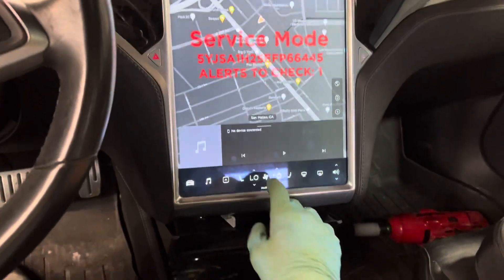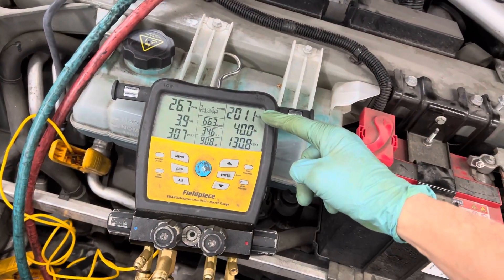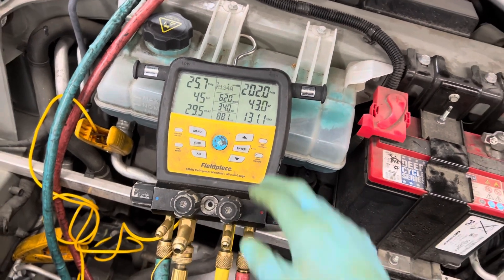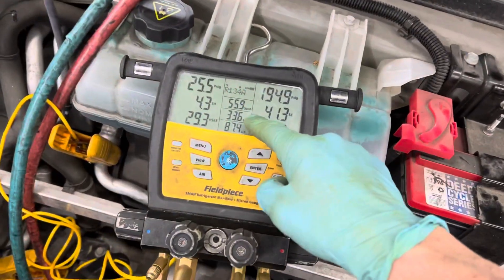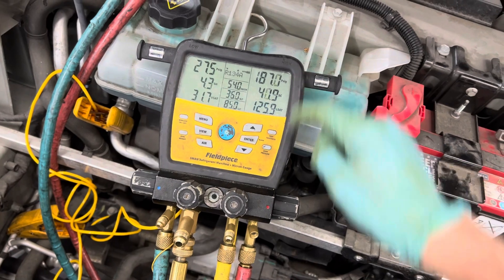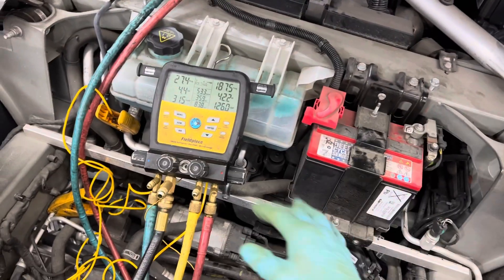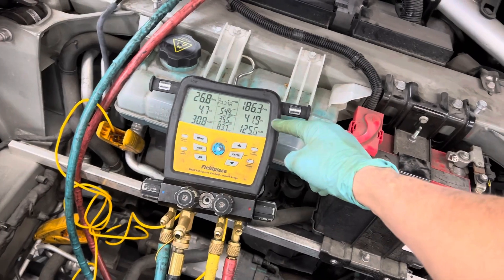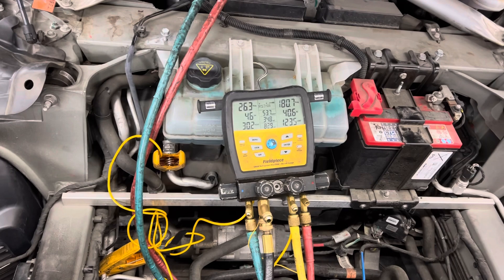Tesla‘s high side pressure does it seem unusual 200 psi on a 55°F day. This is normal at this time￼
Under these operating conditions as it’s ramping up under these conditions at this very moment with the way the software is designed this is normal on this vehicle.
                  You cannot compare it to other vehicles￼

           If you seen many of my videos on cold days in the 50°F range you’ll notice a lot of the pressures maybe under 100 psi on the high side￼￼